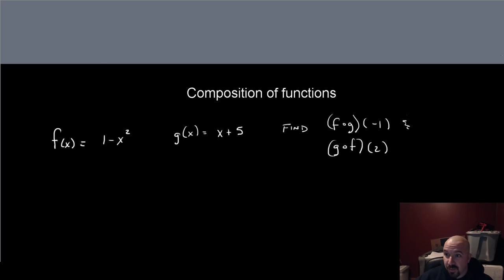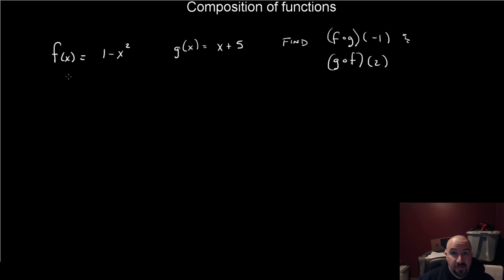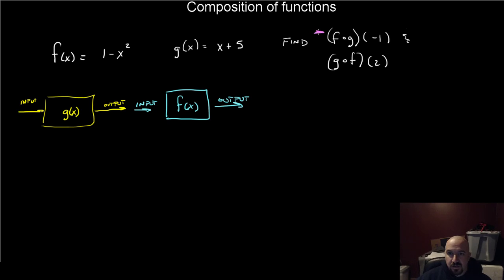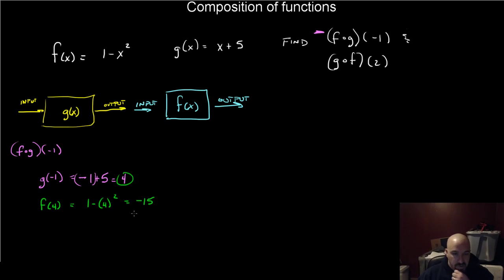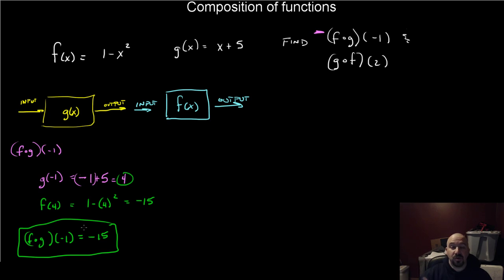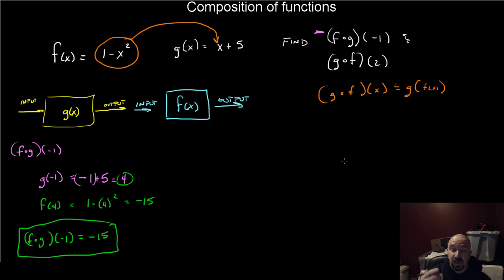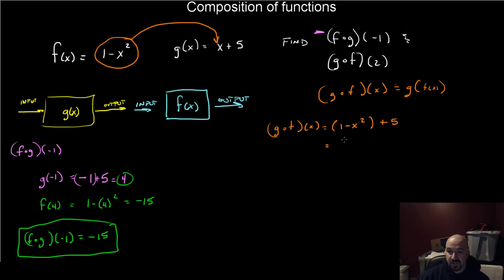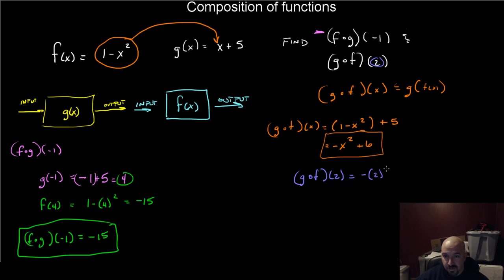Intro to composition of functions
Viewing a couple of different ways to interpret composition of functions and using those to find the function value of 2 compositions.